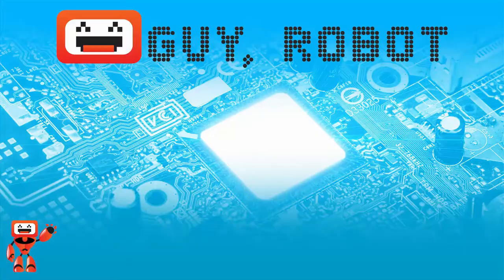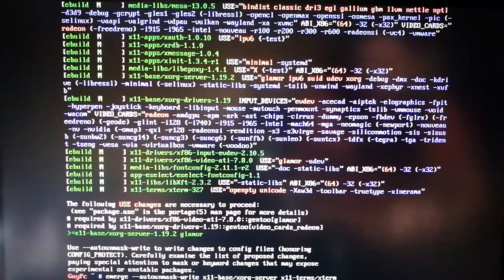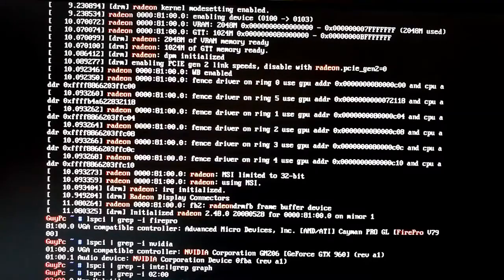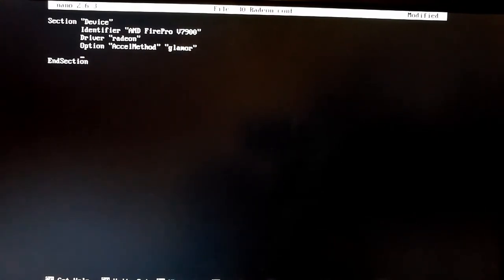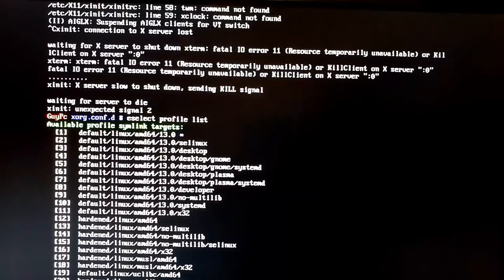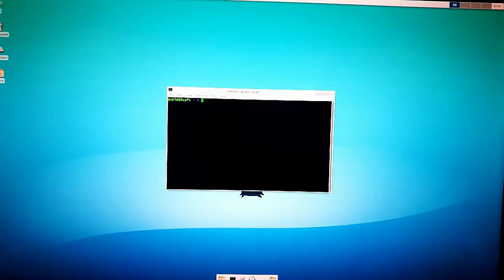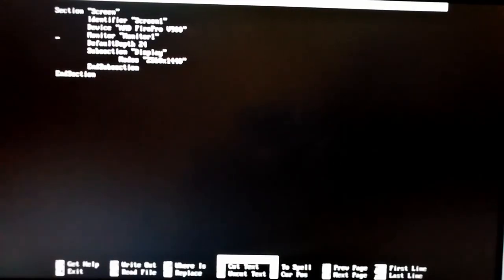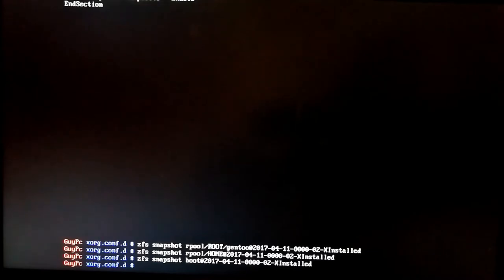Installing X with XFCE in a Gentoo Linux Multiple GPU System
With Gentoo up and running on my PC X and a window manager made sense to come next.  Whilst there are a few extra steps in Gentoo it’s still fairly easy but if you’ve got multiple active GPUs and want to control which one X uses then there’s some more tweaking to be done.

WordPress (more details for each video)
Twitter (keep up to date with me daily)

★★★ Some More Information ★★★
★ Introduction ★
I installed Gentoo Linux back in April to replace my Windows installation.  Straight after the installation the first thing I wanted was to get X up and running so I had a desktop.  In most distributions this is super easy but there can be a few more steps involved in Gentoo.  I complicated things further by having three different GPUs - an integrated Intel, AMD Radeon and Nvidia GTX.

The combination of these three GPUs and a desire for a multi-monitor configuration means that once X is installed it won’t run with a default configuration and extra work is needed.  Since there may be some other people with similarly non-standard workstation builds I thought this run-through may help.

So today we’re going to be looking at installing X.Org and XFCE4 on Gentoo Linux and then configuring it for basic multi-monitor support with a single GPU that isn’t located at the first location in the PCI bus.

★ Installing X ★
For all of this I’m assuming you are logged in as root - if not apply liberal use of the sudo command.